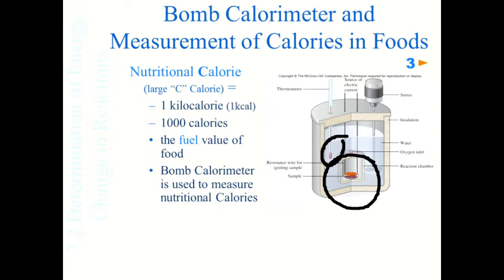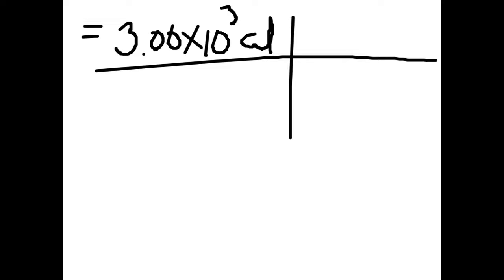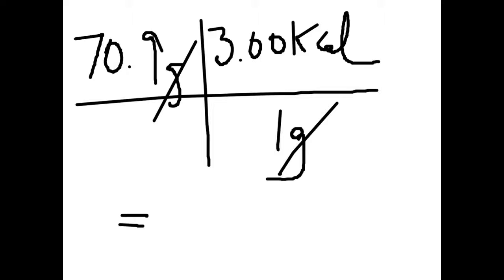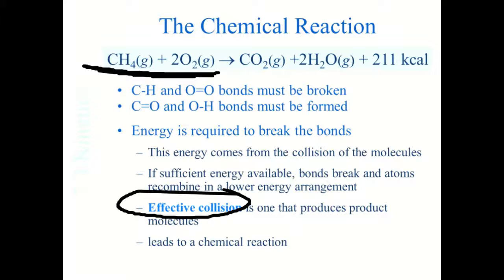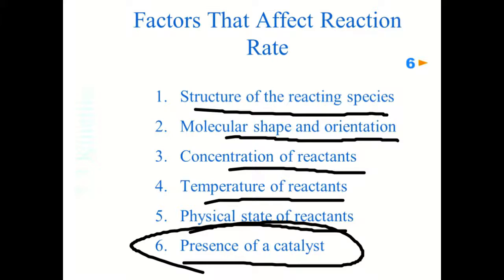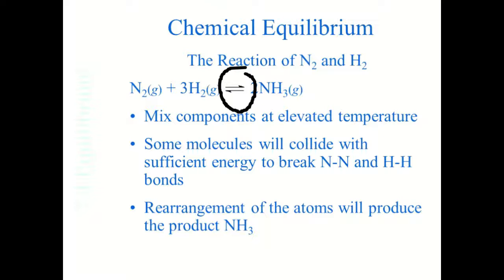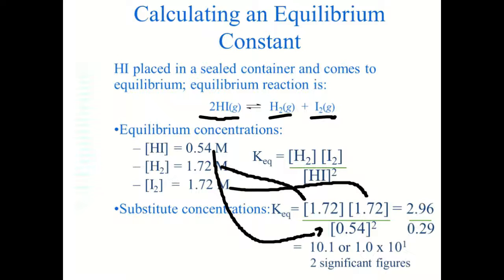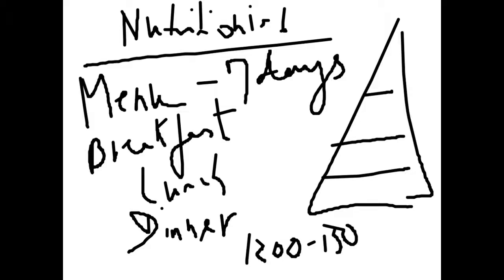Chapter 7 part 2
calorimetry and le chatlier's principle